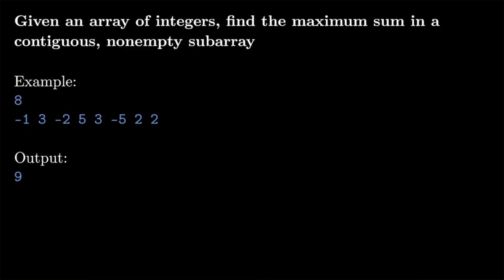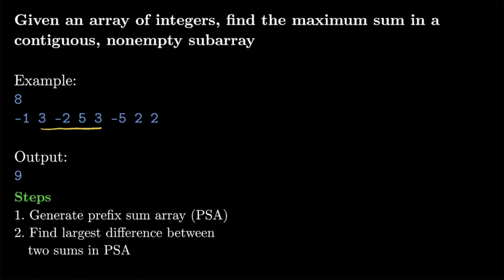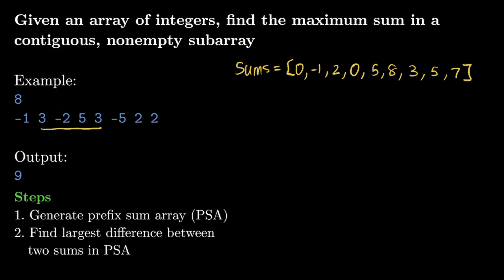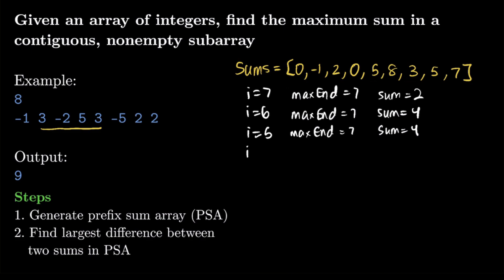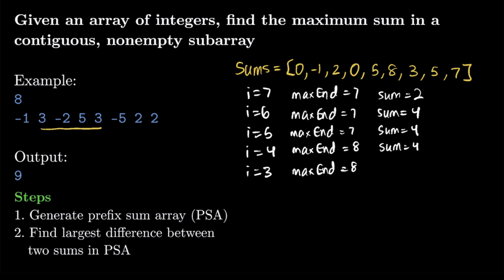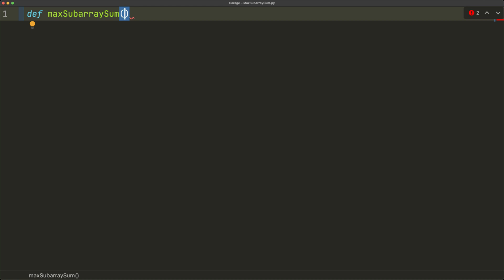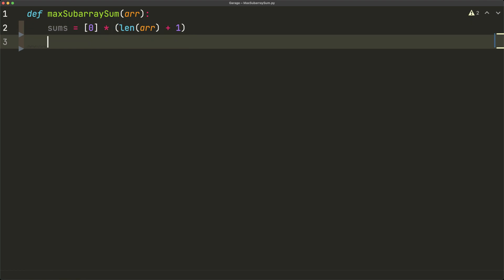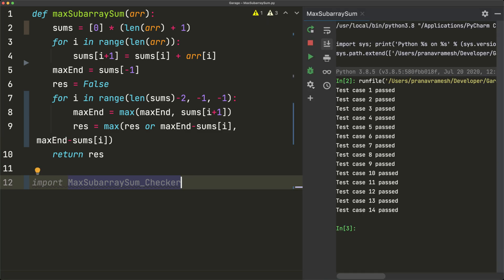Find the Maximum Subarray Sum of an Array in Python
This tutorial shows you how to find the maximum subarray sum of an array using prefix sums in Python.

0:00 Explaining the algorithm
7:59 Implementing the algorithm
11:00 Testing the algorithm